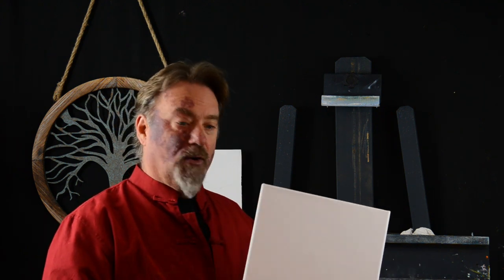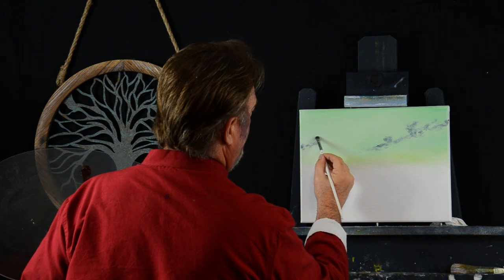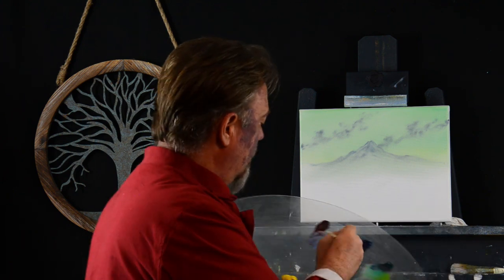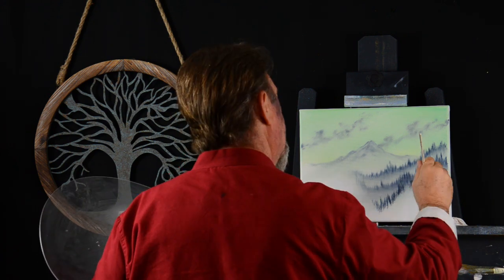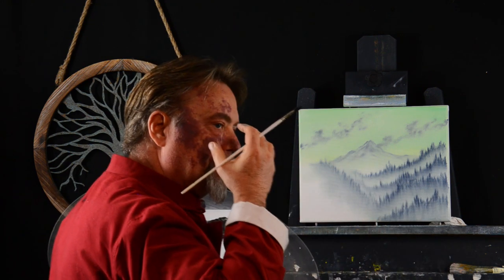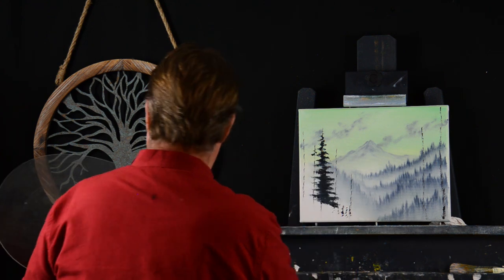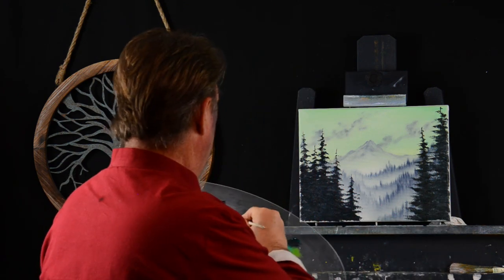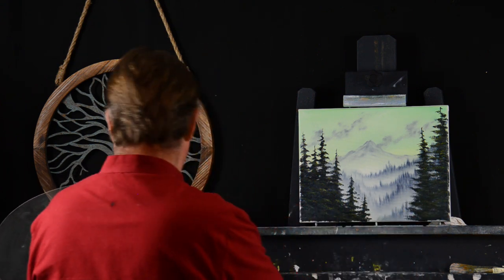Misty Mountain - Paint with Kooz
This video concentrates on evergreen trees.
Paint along with me using only a few colors and a couple brushes.